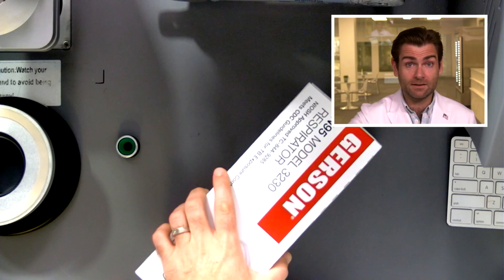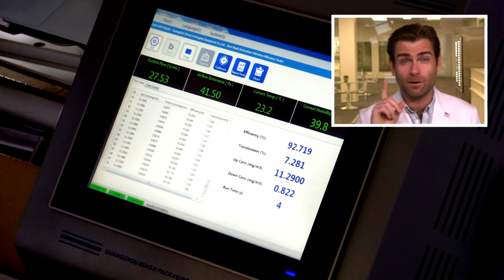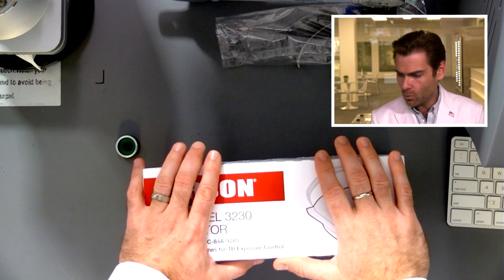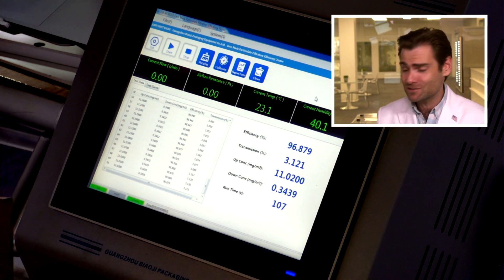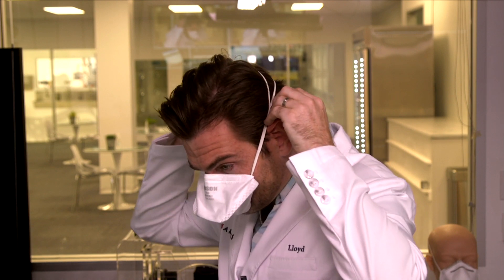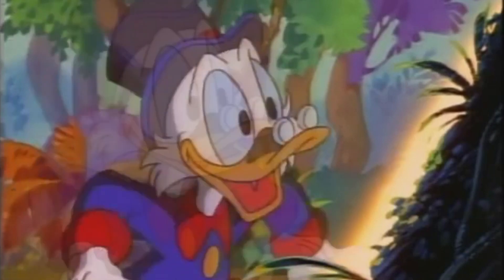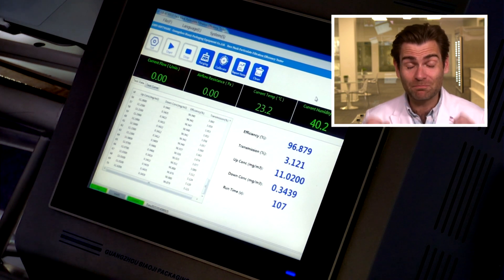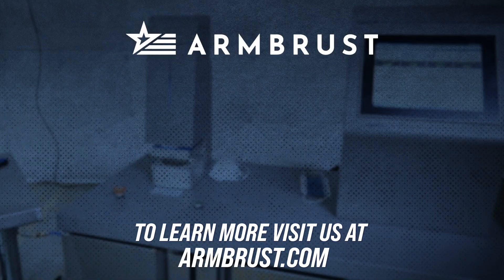This mask left Lloyd SPEECHLESS - Gerson N95 Model 3230 Respirator Review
Gerson N95 Model 3230 Respirator

Lloyd Armbrust
13501 Immanuel Rd